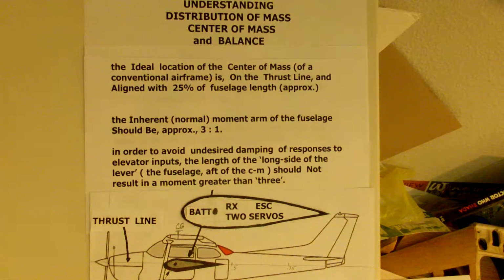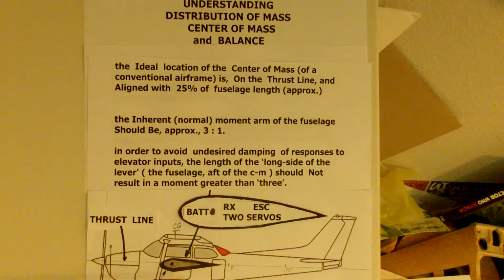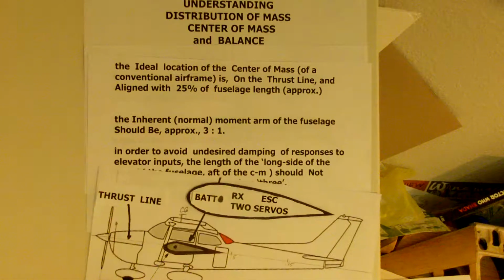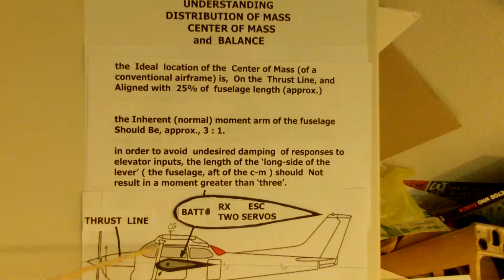rc aircraft tutorial distribution of and center of mass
discussion of balance, center of mass, distribution of mass